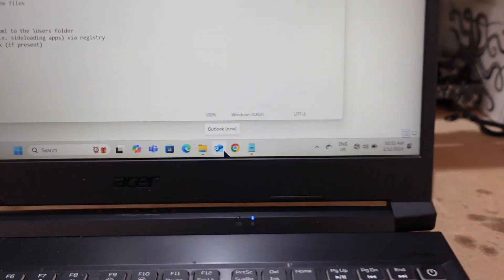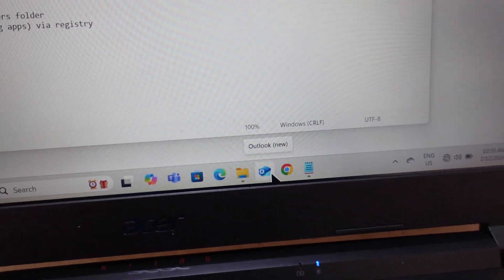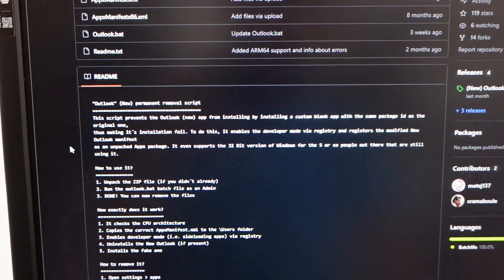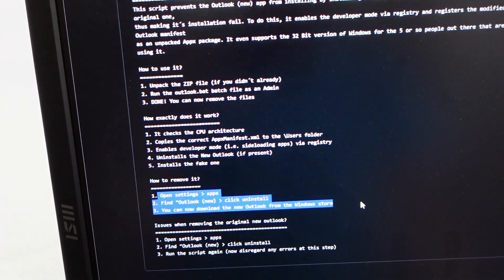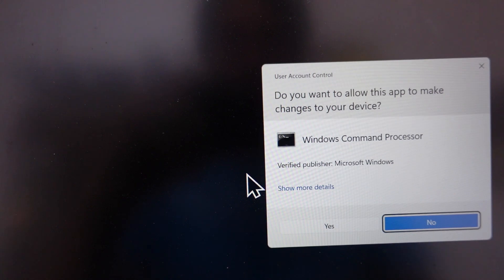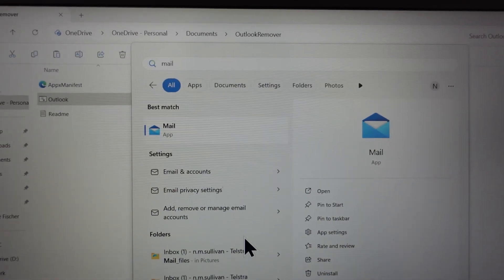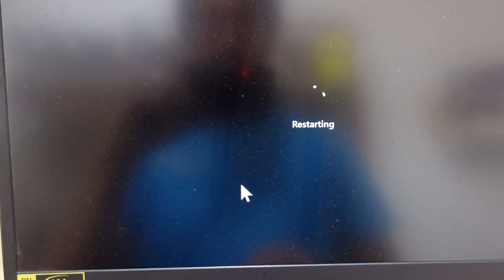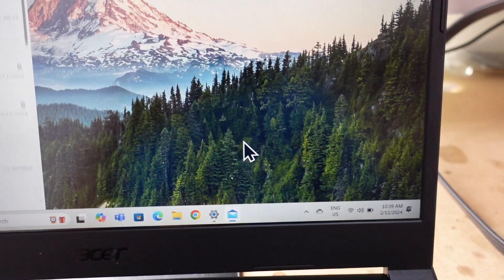How to Remove Outlook (new) Revert back to Mail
how to remove windows 11, Outlook (new) and revert back to Mail and attempt to block forced updates to Outlook(new)